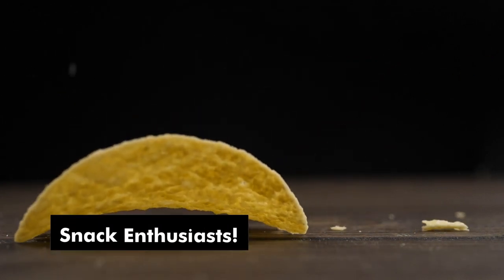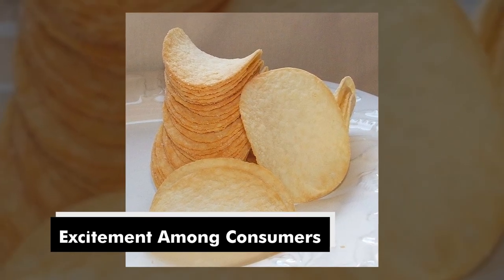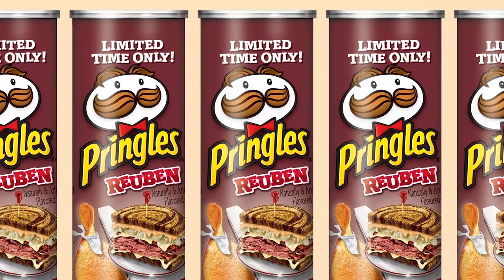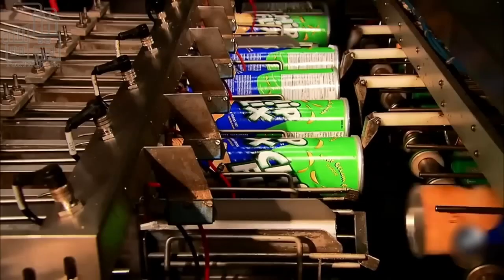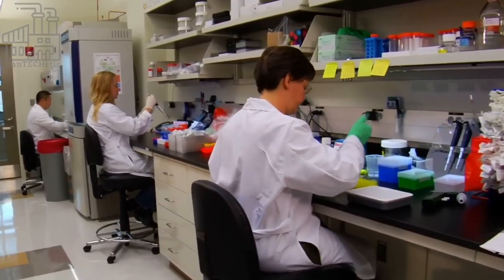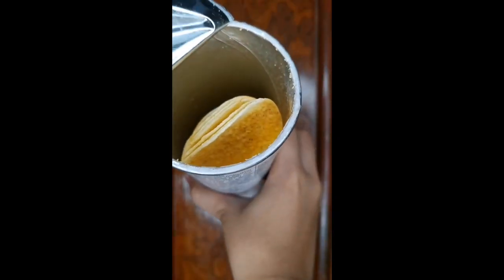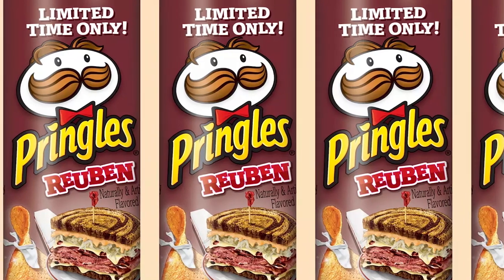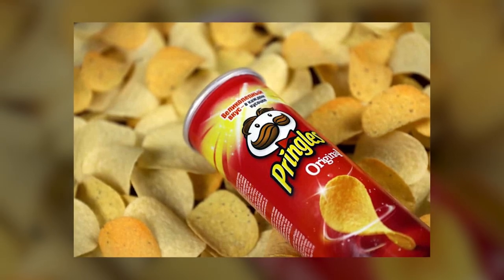How Pringles ACTUALLY are made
🥔 Ever wondered about the secrets behind the unique shape and taste of Pringles? 🤔 Join us on a crispy adventure as we unveil the fascinating journey of How Pringles ACTUALLY Are Made, from potato to iconic stackable snack!

In this mouthwatering episode, we'll take you behind the scenes of Pringles production, revealing the meticulous steps involved in creating these perfectly uniform and addictively delicious potato chips. Get ready for a flavorful exploration!

Here's what you'll discover:
1️⃣ Potato Selection: Learn about the careful selection of high-quality potatoes that form the base of Pringles.

2️⃣ Potato Processing: Witness the transformation of whole potatoes into a potato-based dough, a crucial step in shaping Pringles.

3️⃣ Cutting & Shaping: Explore the precision cutting and shaping process that gives Pringles their distinctive oval shape.

4️⃣ Cooking & Flavoring: Discover how Pringles are cooked to perfection and infused with their mouthwatering flavors.

5️⃣ Stacking & Packaging: See the stacking and packaging process that ensures each chip is uniformly perfect.

6️⃣ Fun Pringles Facts: Learn interesting trivia about Pringles' history and the science behind their iconic canister.

Whether you're a Pringles aficionado or simply intrigued by the science of snack food, this video will satisfy your cravings for knowledge and leave you with a newfound appreciation for this iconic snack. Join us as we crunch the code of Pringles! 🥔🌟🍽️